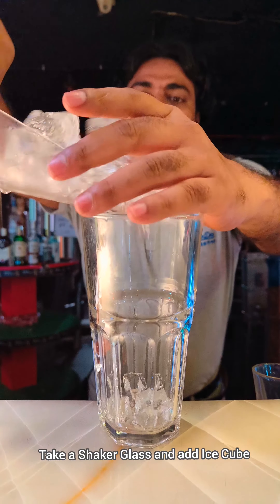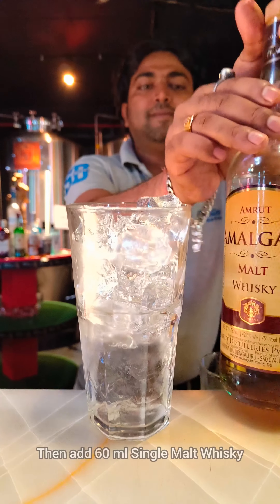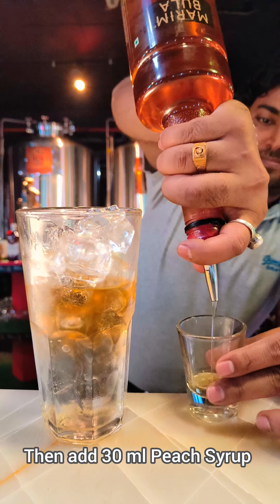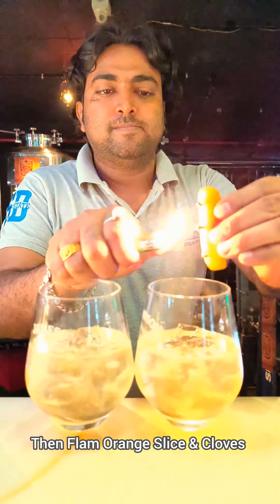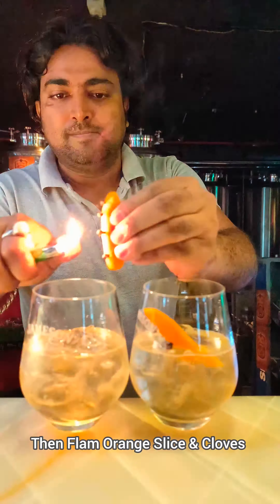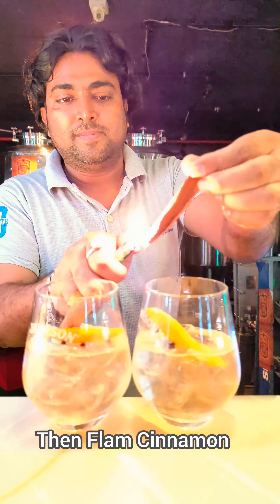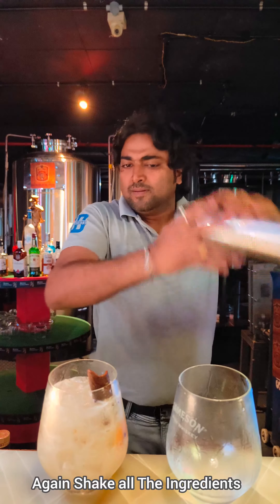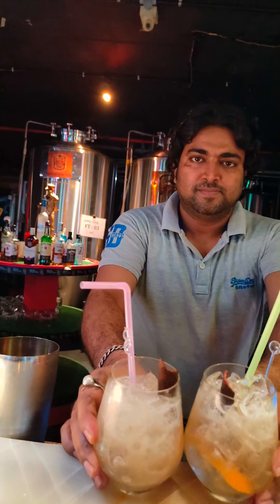How To Make a Vodka & Whiskey Cocktail